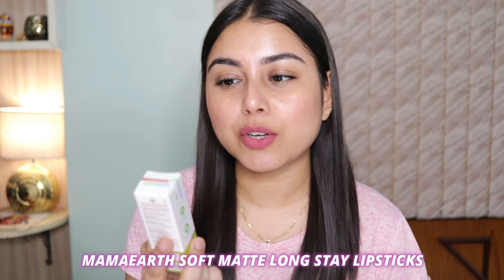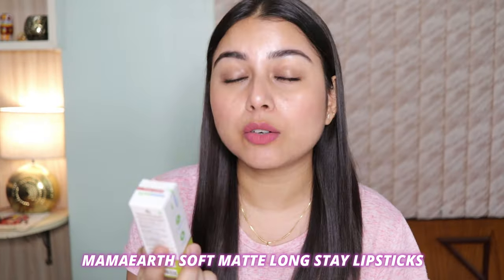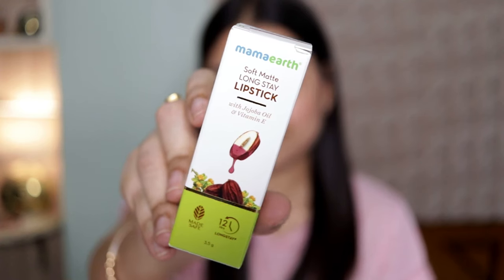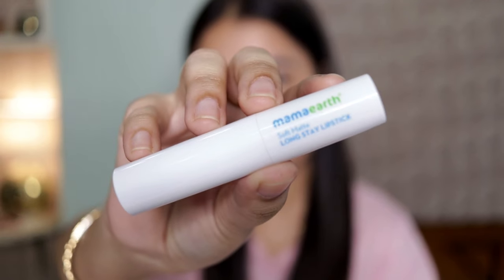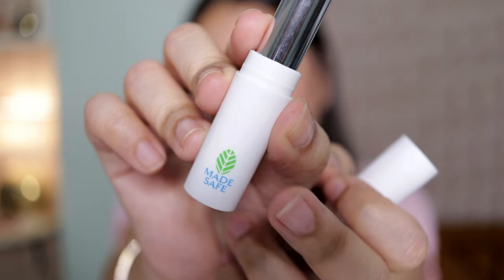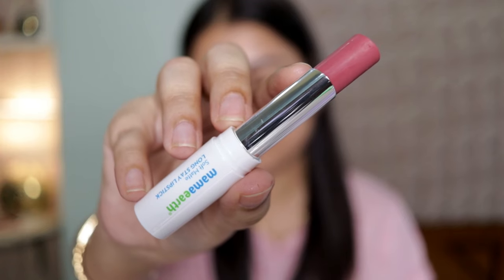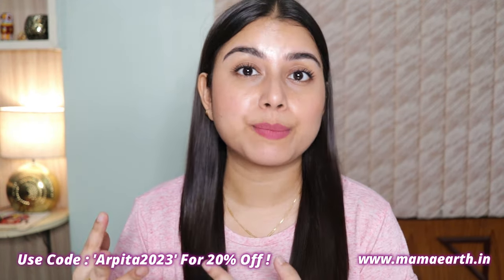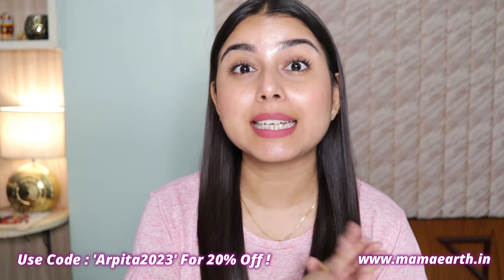*NEW* Mamaearth Soft Matte Long Stay Lipsticks 💕| Review + Bare Skin Swatches | All 9 Shades 🥰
Products mentioned:

Mamaearth Soft Matte Long Stay Lipsticks - All 9 Shades

Xoxo